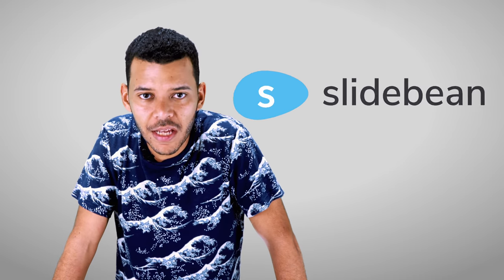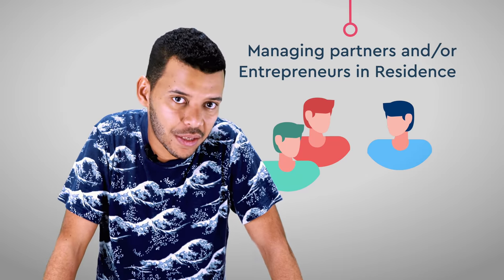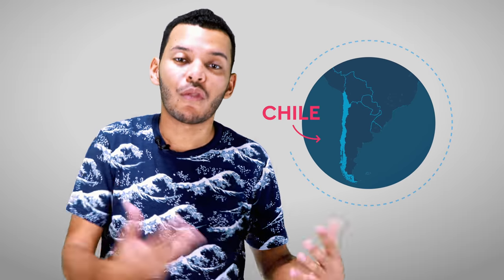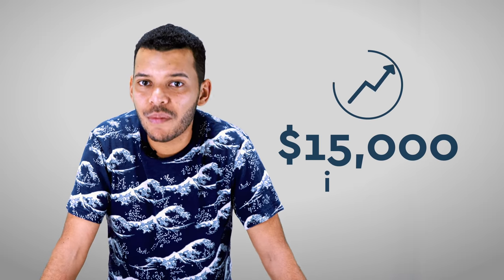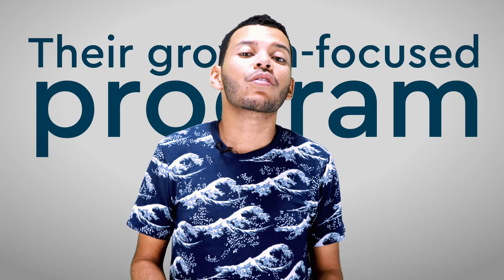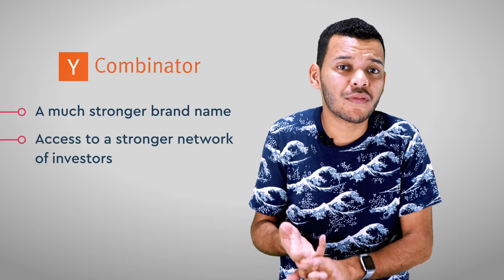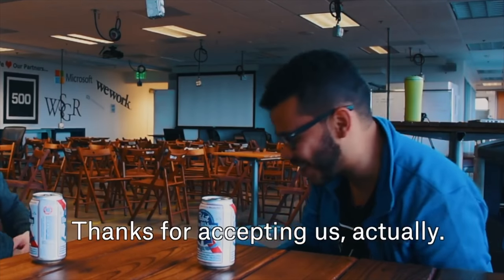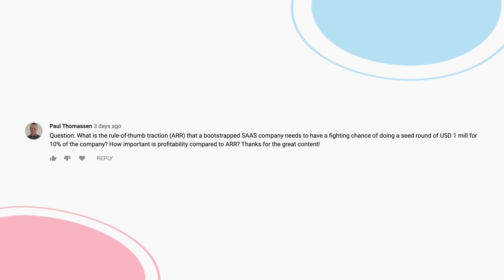Are Startup Accelerators Worth It?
Are you raising capital for your startup?
Slidebean is a platform for founders to scale their startups. Let us help you:
► Build the Perfect Pitch Deck and Financial Model
► Find & connect with the right Investors
► Stay on top of Accelerator deadlines and participate in Demo Days
& more...

Are you ready to pitch to investors? We can help ►

In this video, we are going to look into: What startup accelerators are, choosing a program that is worth it for you (or deciding if you should skip them altogether), and finally how to get in.

› What is a Startup Accelerator? 00:37
› Choosing a Startup Accelerator Program
   - Startup Chile: 02:35
   - DreamIt: 03:52
   - 500 Startups: 05:37
   -Platinum Accelerators (Ycombinator): 07:40
› How to Get in
   - Elizabeth Yin Interview 08:14
› Q&A: 10:46

-- About Us:
Slidebean is a platform for founders to scale their startups. Our platform offers everything you need to build your startup, your pitch deck, set up your company, and start gaining traction.
Our team of experts can also help you write and design your pitch deck and build the financial model for your startup.